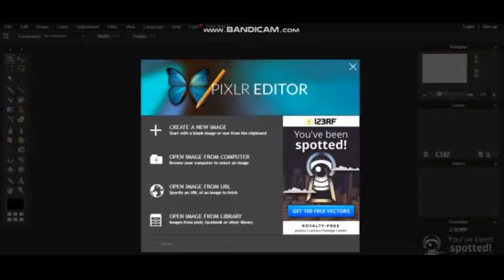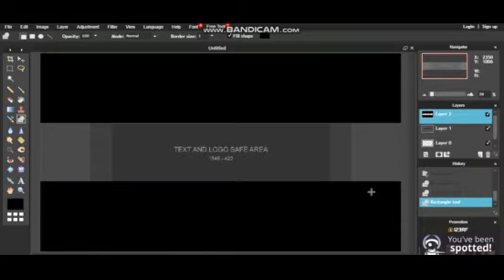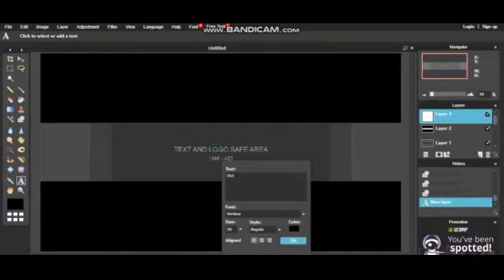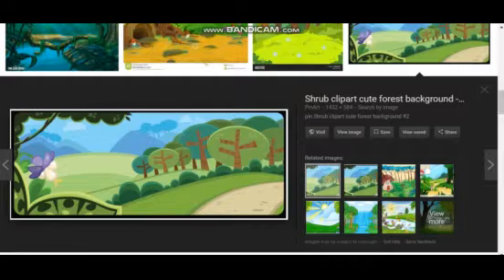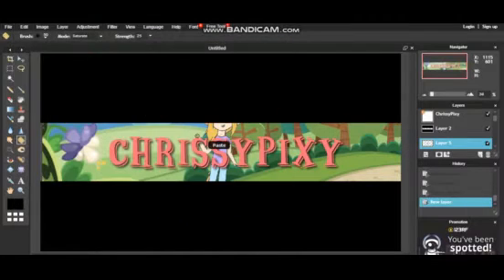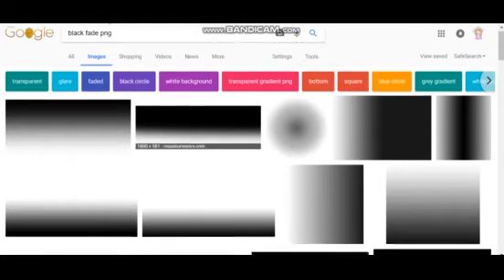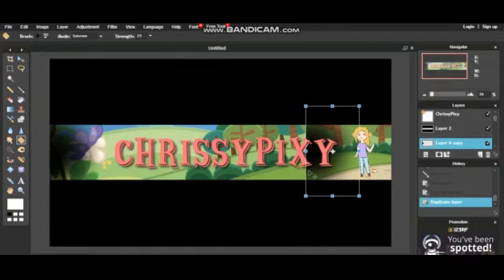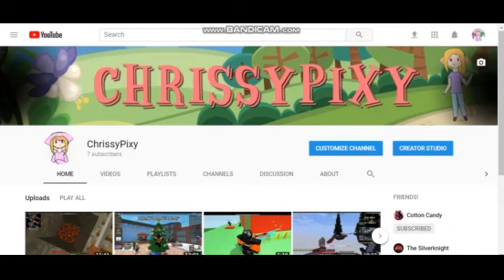How to make a Banner for your YouTube!!!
Learn how to make a Banner for your channel!